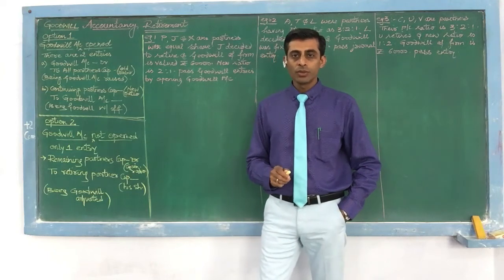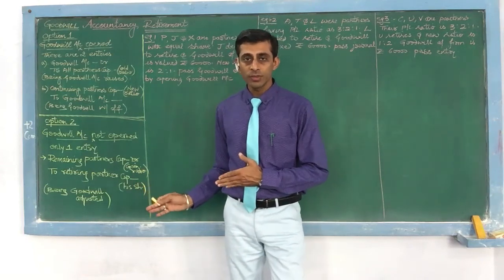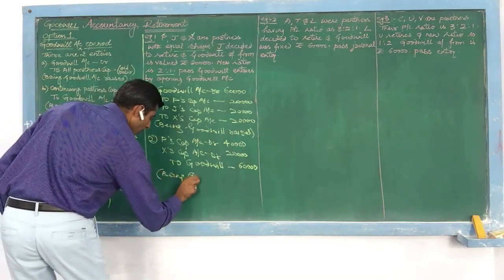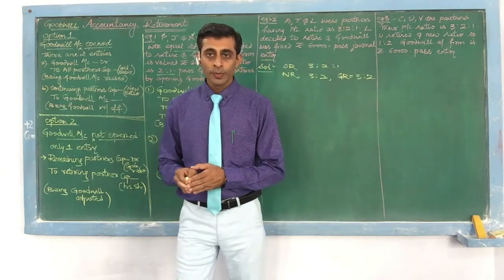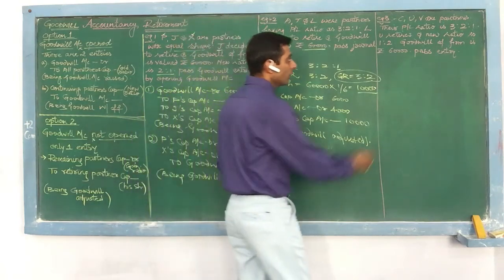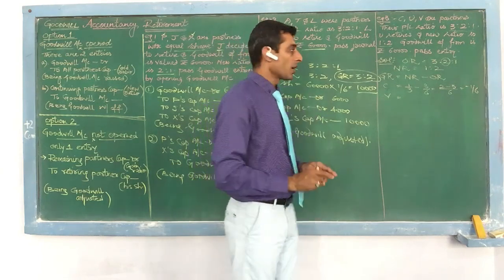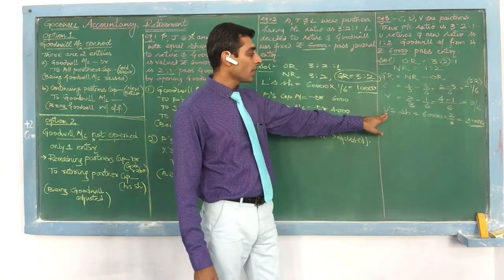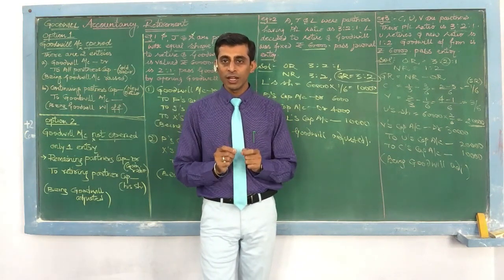#5--Retirement Goodwill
This session would cover the treatment of Goodwill as per latest changes. Video contains the Tutorials with illustrations to understand.